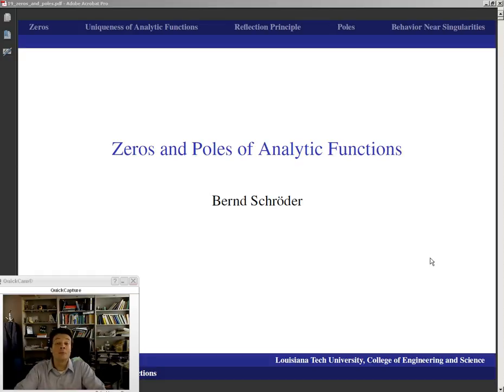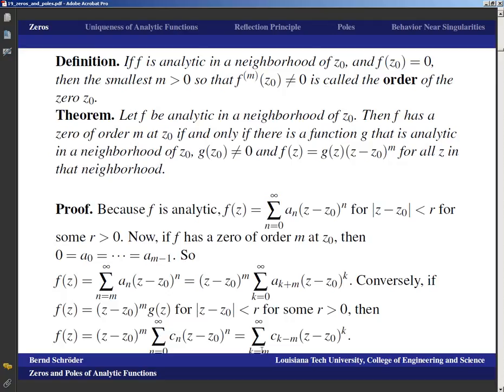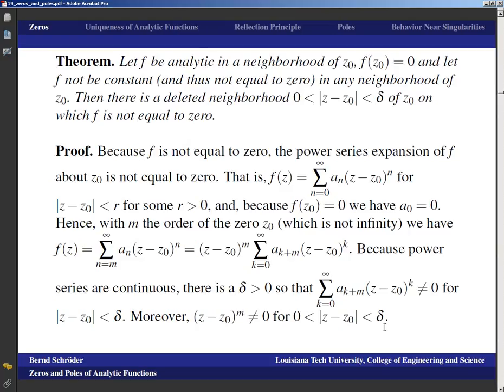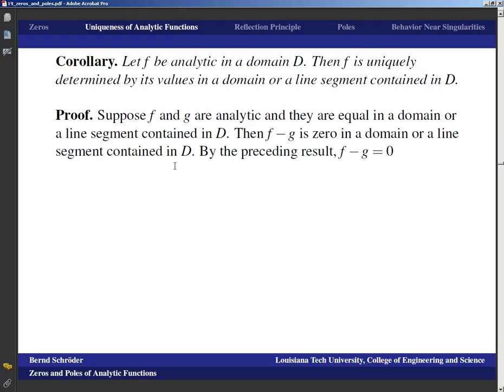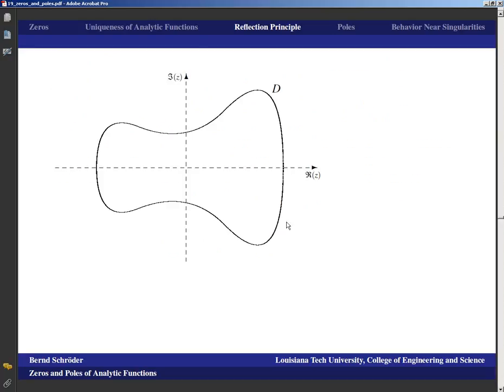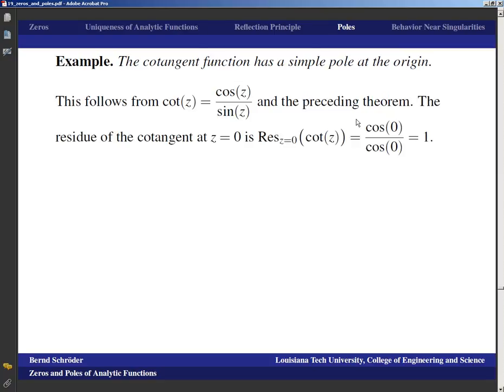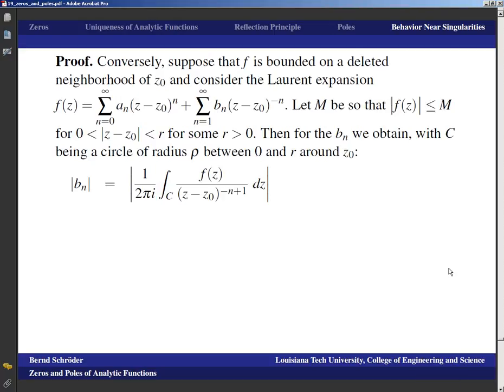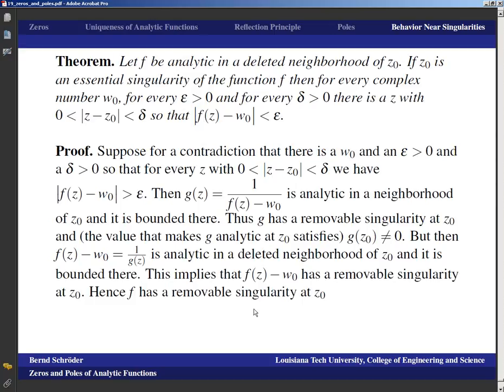LSU Complex Analysis Lecture 19 zeros and poles